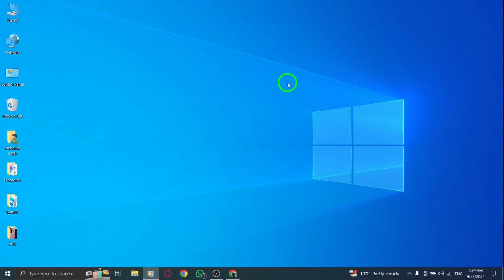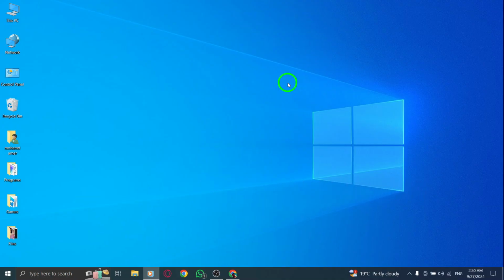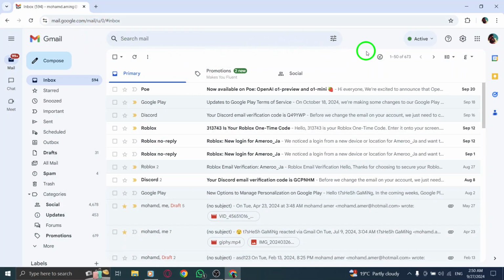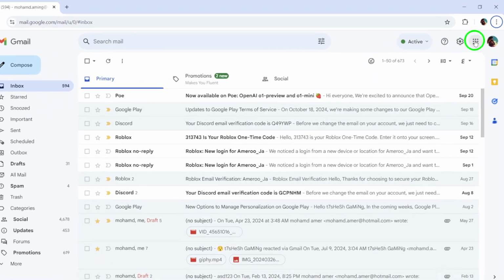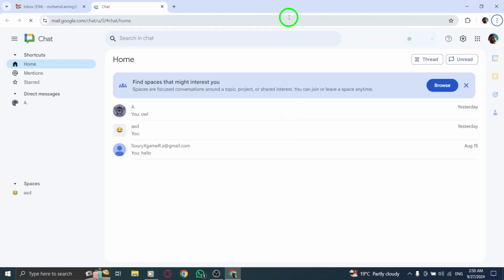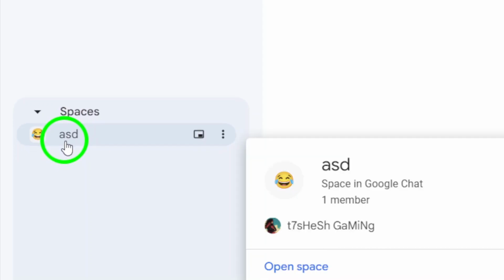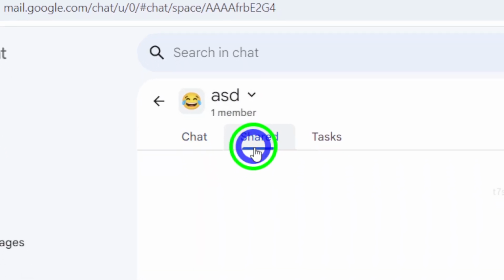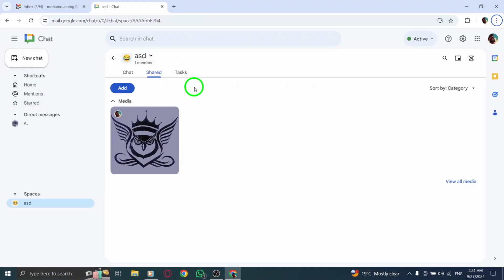How to View Shared Media on Gmail Space On PC New Update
Learn how to view shared media in Gmail Spaces on your PC with this quick and easy guide. Keeping track of shared files and media is essential for effective collaboration. Follow these simple steps to access shared content in your Gmail Space:

Open Gmail.com
Enter to the space.
Click on Shared section, at the top of the space.

Now you can effortlessly find and view all shared media within your Gmail Space.
Chapters:
00:00 Intro
00:12 Soultion
01:05 Outro